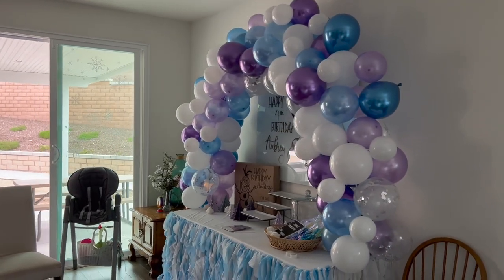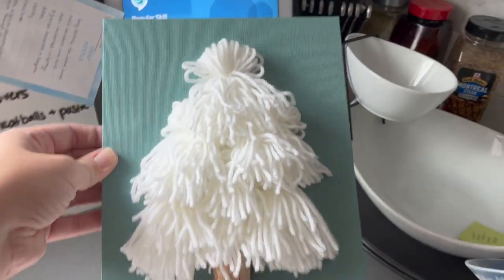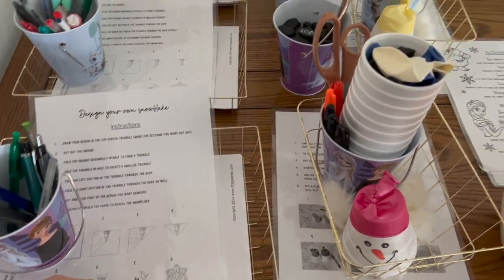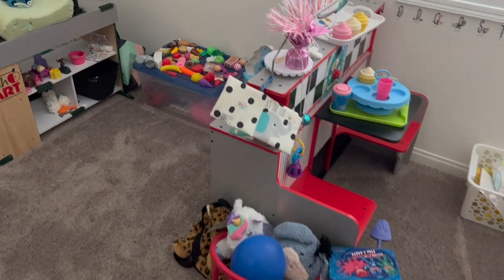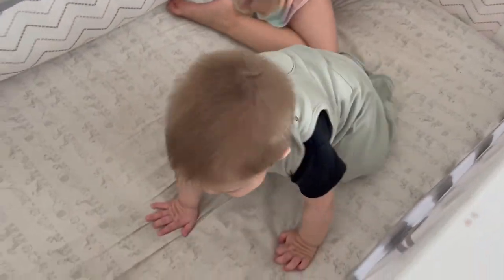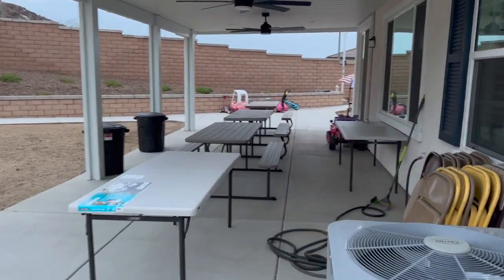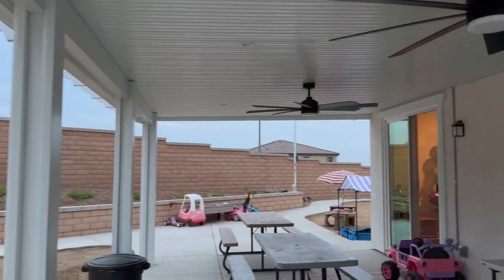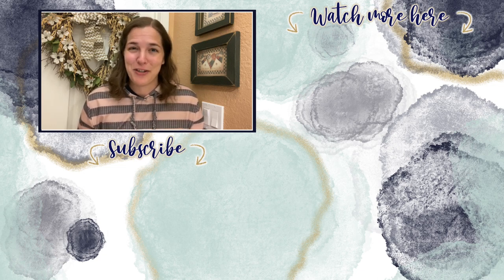Around The House Happenings | FROZEN PARTY SNEAK PEEK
I have hours of party prep footage to edit but still wanted to give you guys some updates on the party as well as some changes around the house.

About Us:

Our channel, Limabean Living, covers:
-SAHM Life
-Cooking & Baking
-Encouraging mathematical development in children
-Cleaning
-Car Maintenance
-Smart Home Devices
-DIYs
-Frugal Living